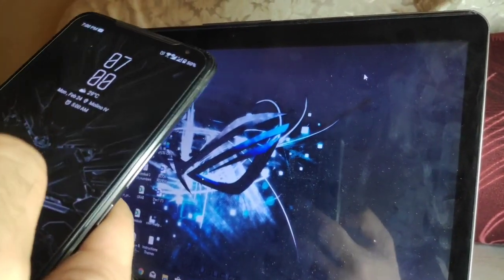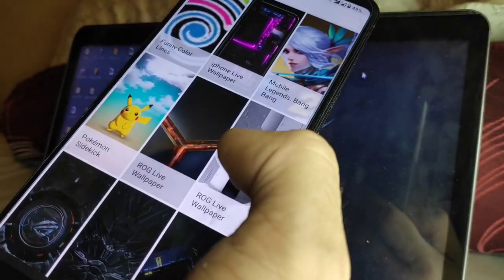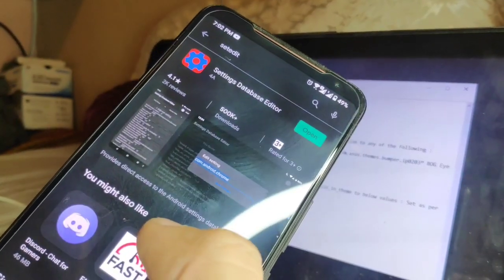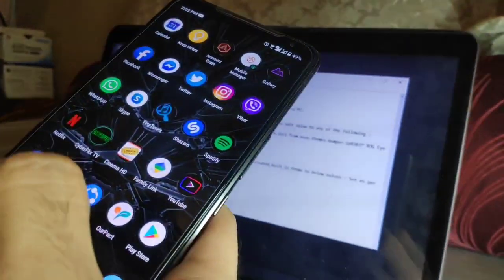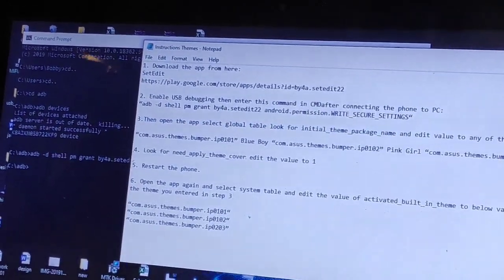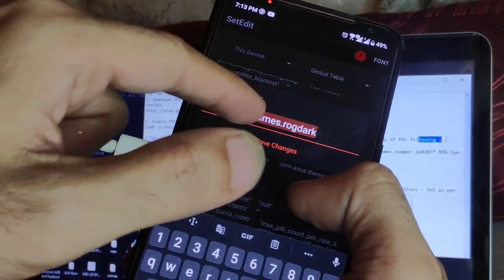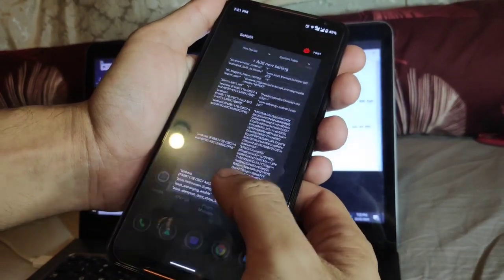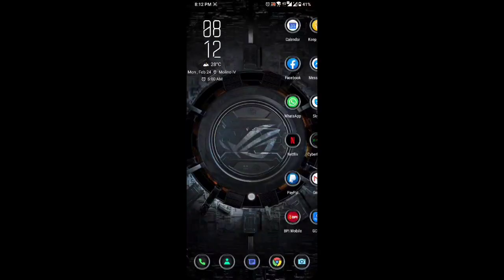Activate Hidden Themes (Armor Case) for Free Asus ROG Phone 2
2. Enable USB debugging then enter this command in CMDafter connecting the phone to PC:
“adb -d shell pm grant by4a.setedit22 android.permission.WRITE_SECURE_SETTINGS“

3.Then open the app select global table look for initial_theme_package_name and edit value to any of the following :

“com.asus.themes.bumper.ip0101” Blue Boy “com.asus.themes.bumper.ip0102” Pink Girl “com.asus.themes.bumper.ip0203” ROG Eye

4. Look for need_apply_theme_cover edit the value to 1

5. Restart the phone.

6. Open the app again and select system table and edit the value of activated_built_in_theme to below values : Set as per the theme you entered in step 3

“com.asus.themes.bumper.ip0101“
“com.asus.themes.bumper.ip0102“
“com.asus.themes.bumper.ip0203"

Note:
after restart you may have to repeat step 6 again